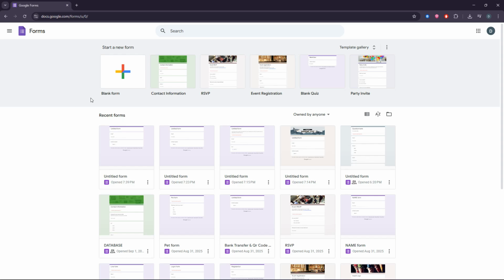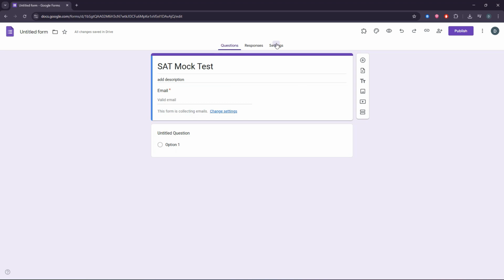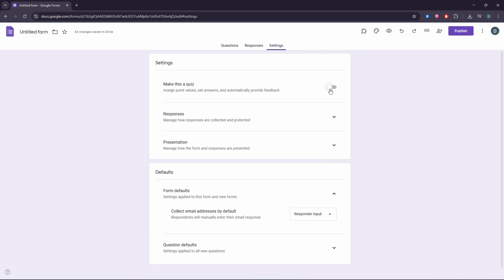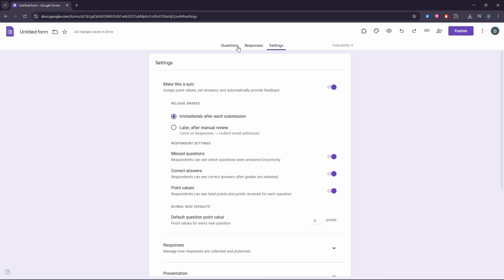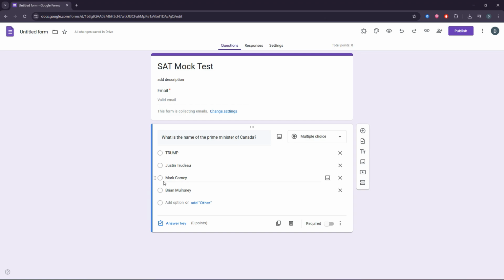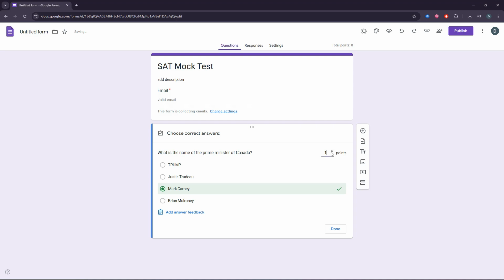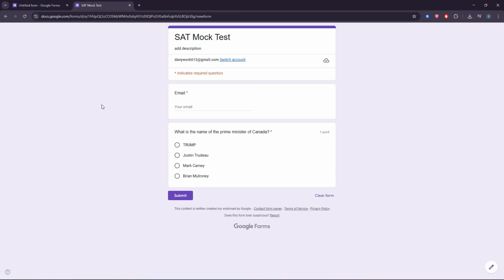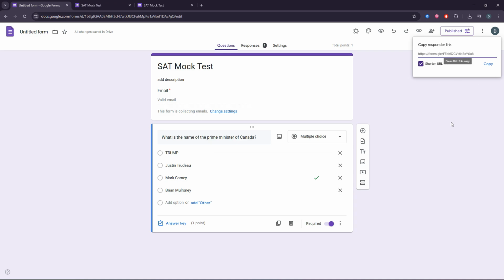How To Set Up Assessment In Google Forms [2026 GUIDE]